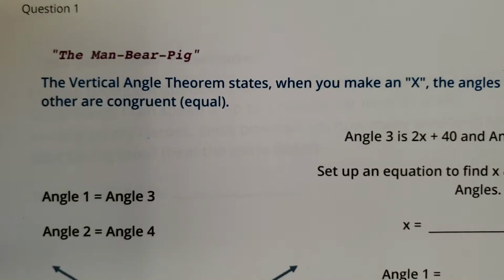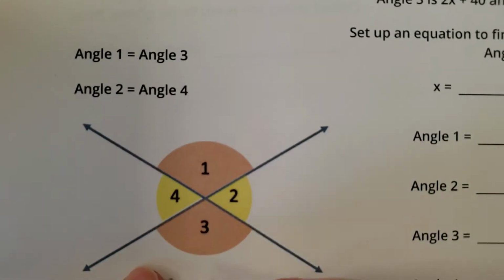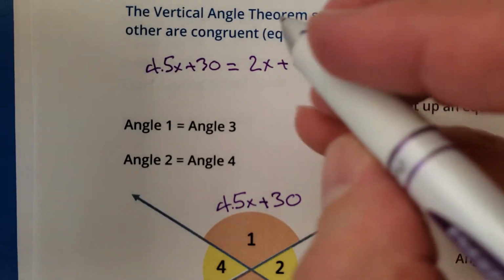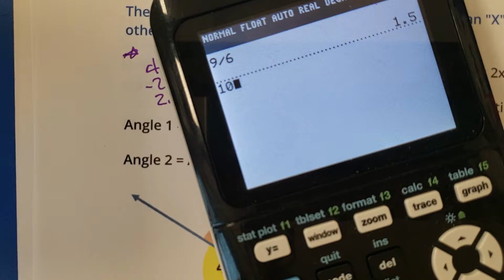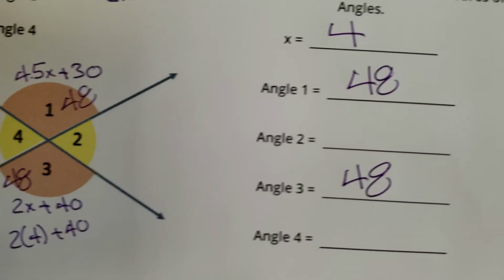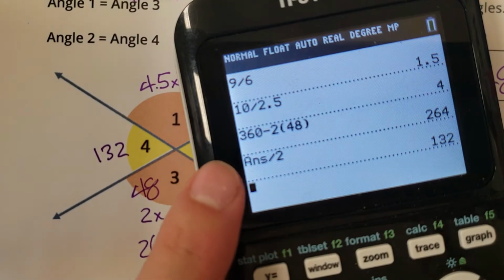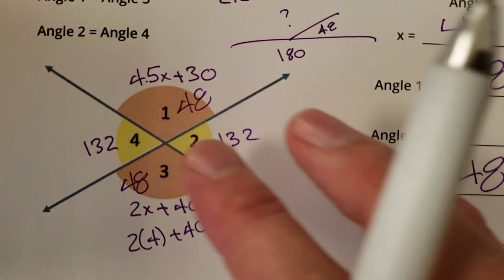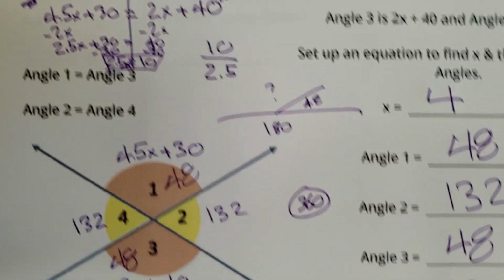2.4, "The Man-Bear-Pig"